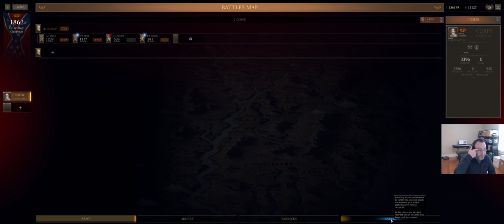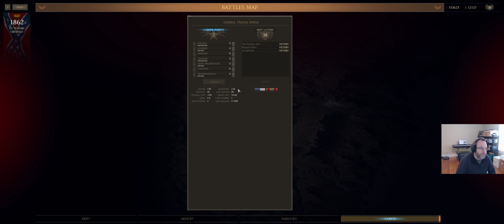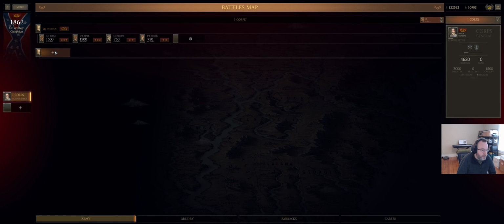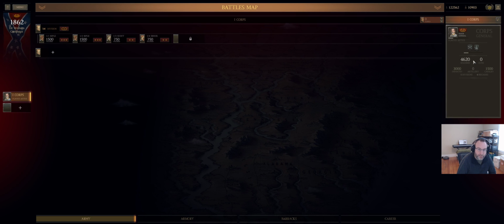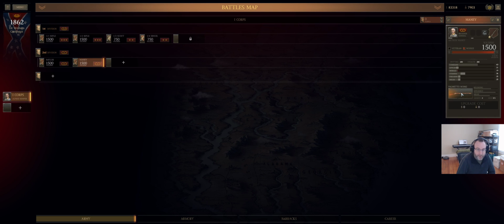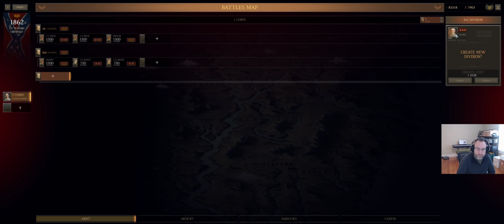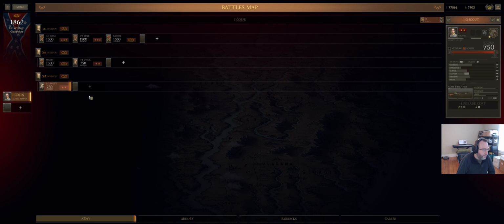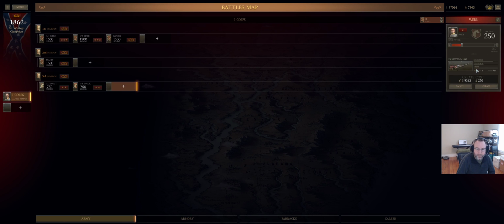Camp post 1st Bull Run - JonnyH13 Realism Mod (Legendary)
I definitely need to fill out my forces for Shiloh. I want at least one more melee cavalry unit while they are still overpowered, and I can get another 2,000 rifles.

I transcribed JonnyH13's notes on the weapons, which are linked in the forum thread - as Jonny has documented, weapon damage is a range. The low value is determined by the accuracy as a percentage multiplied by the damage. For example, a weapon with 10 base damage and a 50 accuracy would have a low damage boundary of 10 * 0.50 = 5. The upper end of the damage range, however, is hidden in the UI. In the spreadsheets I detail the values for the mod (but not the regular game). Jonny believes this damage is applied per weapon, to a unit's HP value, which might be 100 damage per man (we haven't confirmed this yet).

All of this means that the rifles are good, so I'm going to take them and flesh out some more rifle brigades. I think I'm also going to call units with 150 Melee weapons Grenadiers. Let's build it!